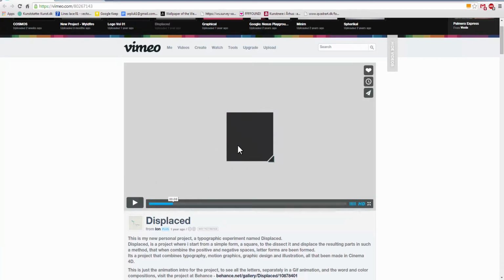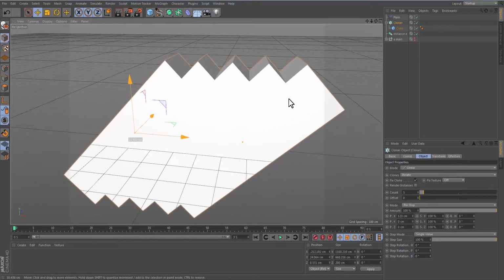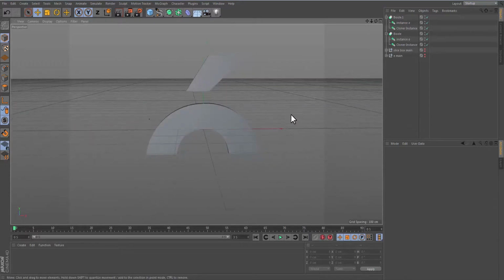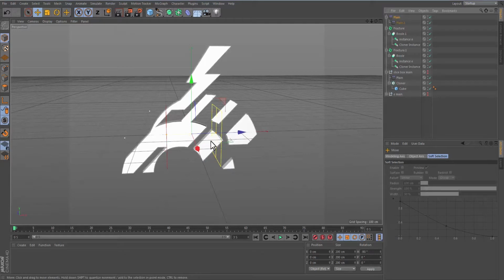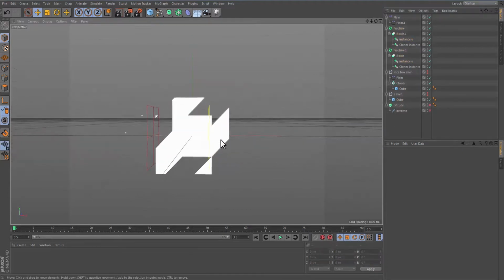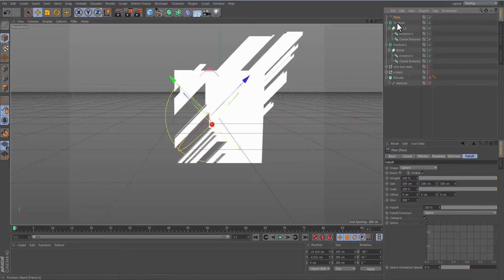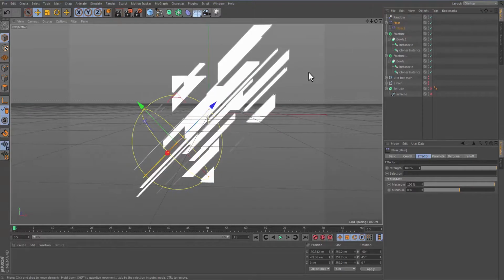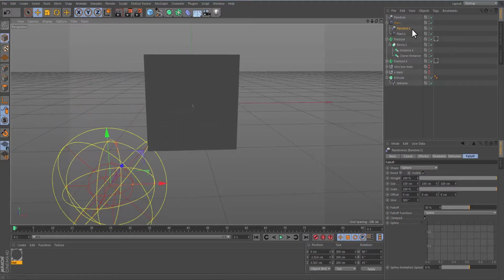Slice, cut, displace with cinema 4D Tutorial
Cut / slice or displace - Whatever you wan't to call it. Let's cut stuff in Cinema 4d. In this tutorial, mmrené is going to show you how to slice his logo. Also showing how to archive different effects with this setup.